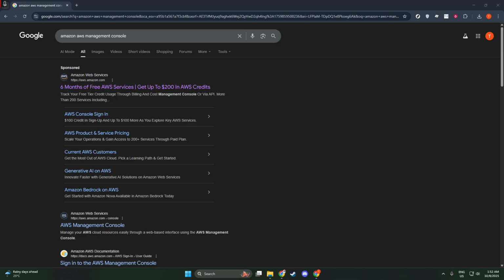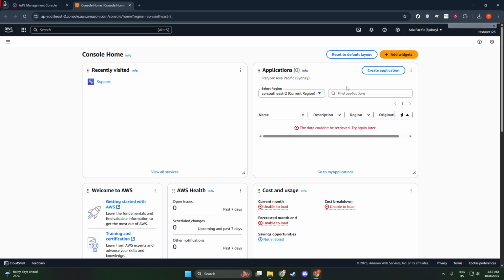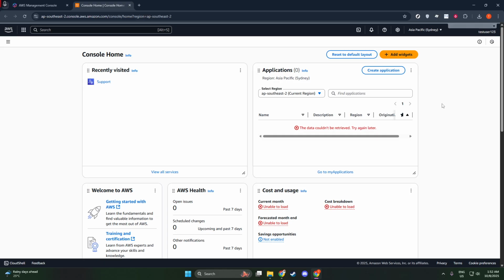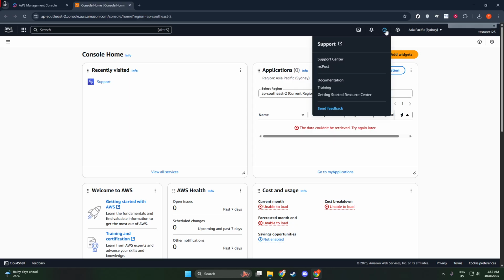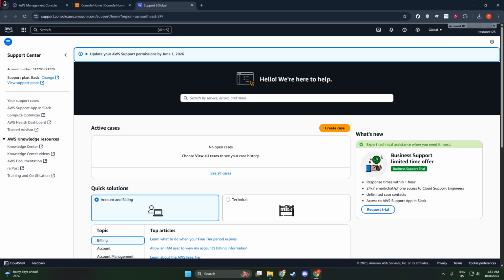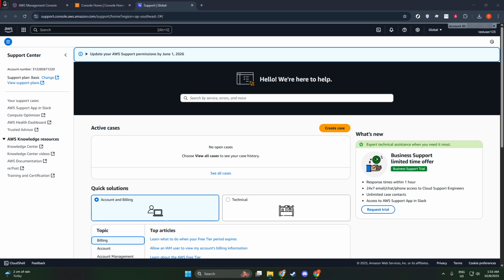How to Find Your Amazon Account Number | Step-by-Step Tutorial 2025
In this video, we’ll show you how to find your Amazon account number. You’ll learn step by step where Amazon displays account identifiers (order numbers, seller or account IDs), how to locate your account details in Account Settings, and where to find merchant/seller IDs if you use Seller Central. We’ll also cover tips for verifying the correct number for support requests and keeping your account information secure.